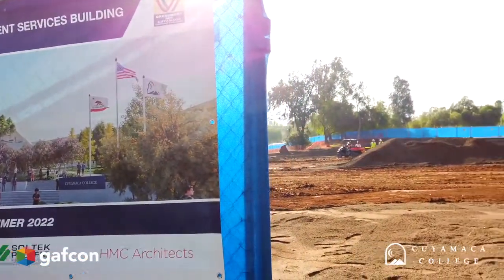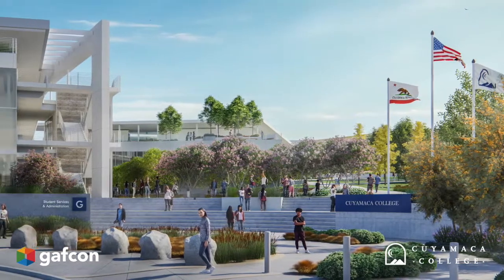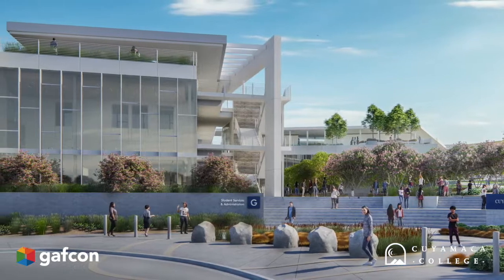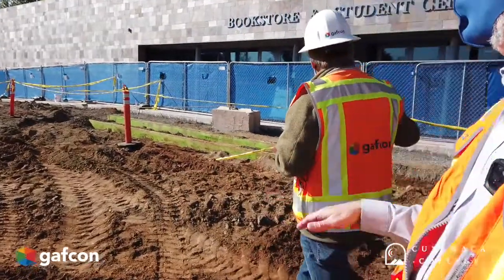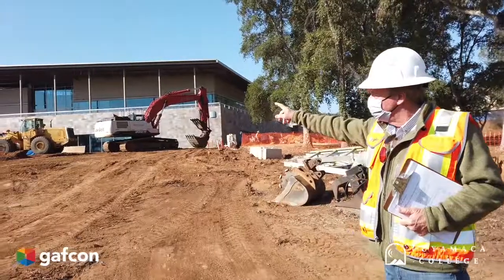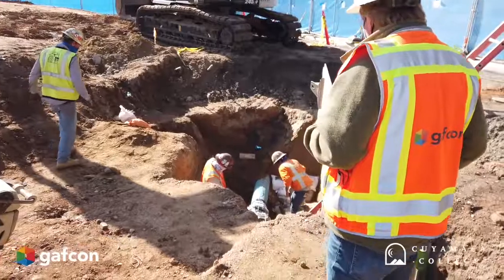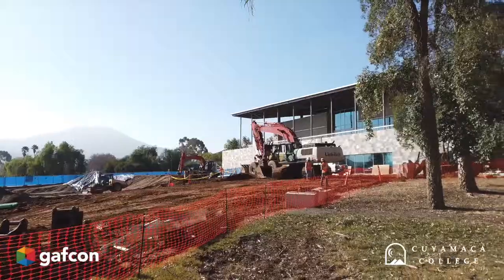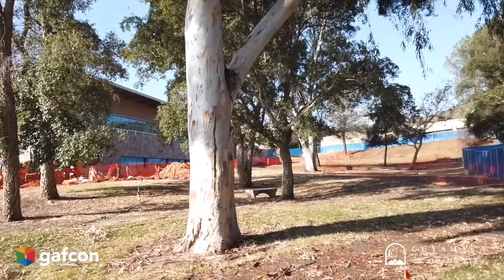Virtual Tour of the Social Services Building at Cuyamaca College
In Construction: The Cuyamaca College Student Services Building will house Counseling, Financial Aid, Admissions, DSPS, EOPS, CalWORKS and other student services programs. Exterior improvements include student drop-off lane, ‘Flag Circle,’ and ADA compliant pathways across the Grand Lawn.